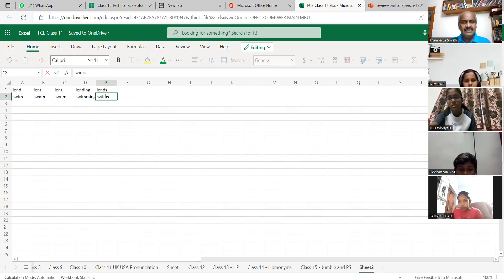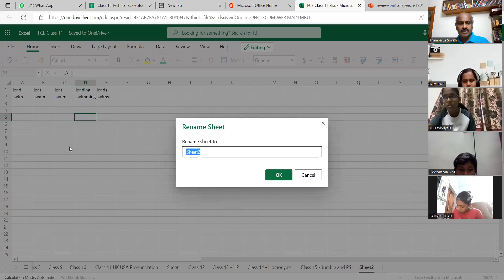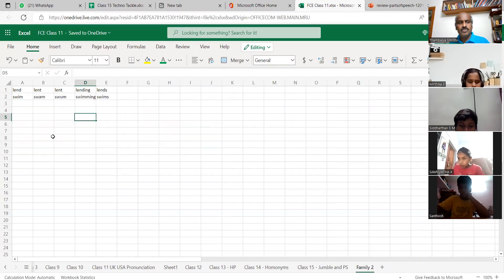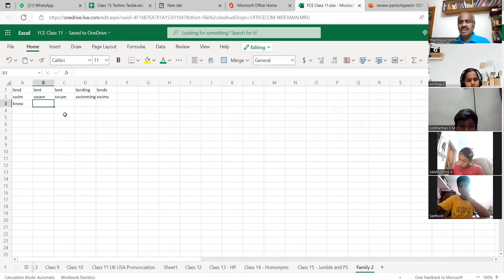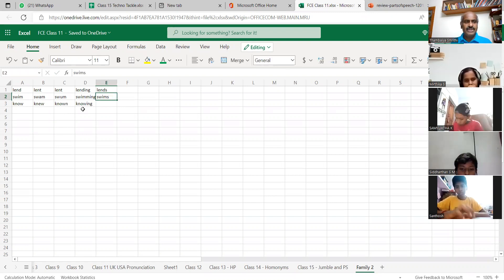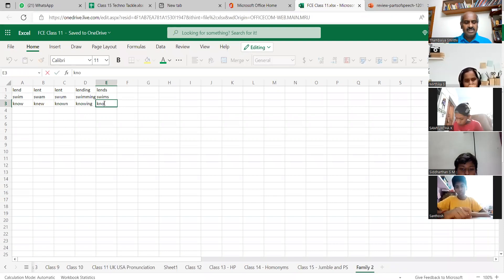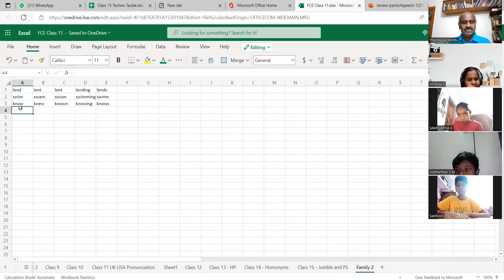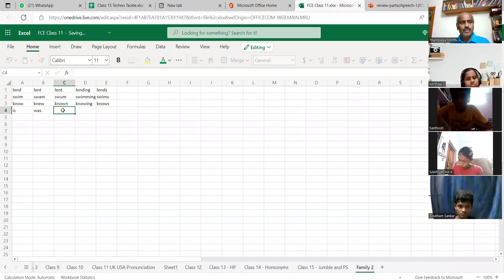Irregular Verbs - Sample video - English Vocabulary and Grammar Basics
ஆங்கிலம் பேசுவது எளிது: Day 1 - IRREGULAR VERBS - Let us get started - தொடங்குவோம் - part 2

go went gone going goes
talk talked talked talking talks
see saw seen seeing sees
eat ate eaten eating eats
come came come coming comes
drink drank drunk drinking drinks
sleep slept slept sleeping sleeps
use used used using uses
catch caught caught catching catches
give gave given giving gives
take took taken taking takes
reach reached reached reaching reaches
scold scolded scolded scolding scolds
laugh laughed laughed laughing laughs
smile smiled smiled smiling smiles
drive drove driven driving drives
know knew known knowing knows
weep wept wept weeping weeps
keep kept kept keeping keeps
look looked looked looking looks
wear wore worn wearing wears
tell told told telling tells
speak spoke spoken speaking speaks
say said said saying says
separate separated separated separating separates
do did done doing does
have had had having has
note noted noted noting notes
bring brought brought bringing brings
buy bought bought buying buys
sell sold sold selling sells
follow followed followed following follows
work worked worked working works
list listed listed listing lists

About Channel:
English Maven channel is run by an USA educated professional, Thambaiya, who has an Engineering degree from NIT Trichy (1989-93) and an MBA from University of Minnesota, Minneapolis, USA. The goal of this channel is to reach the remotest Tamilian in the world and train him or her for this highly precious skill of English Language Proficiency. Thambaiya has taught thousands and thousands of students and adults over the last 12 years. He is well-versed both in English and Tamil. He teaches for all age groups and equally focuses his training on all the four skills of English language training: Listening, Speaking, Reading and Writing.